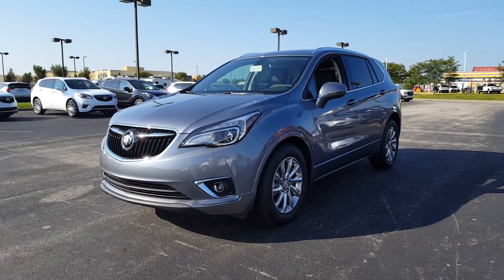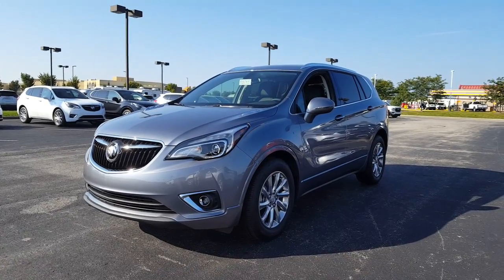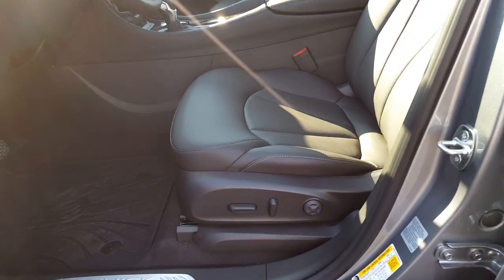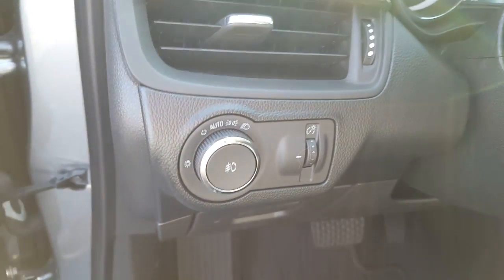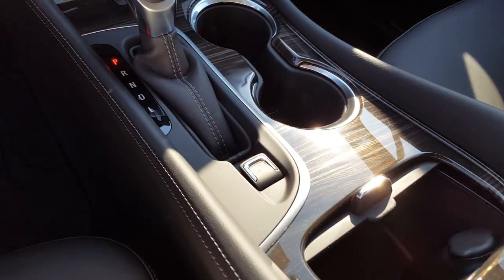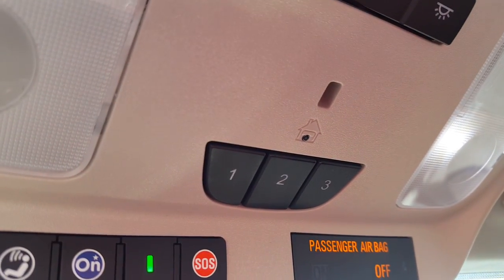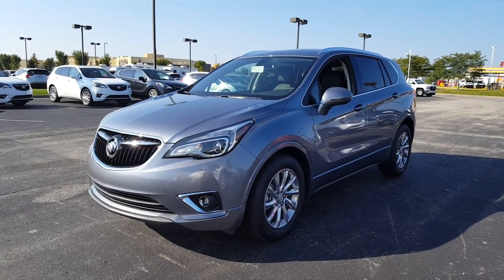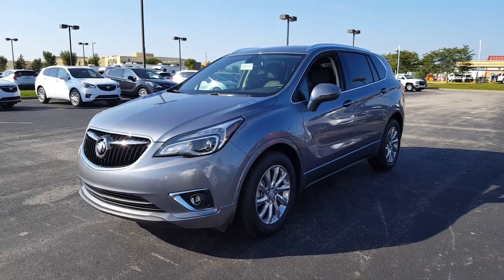19B045 2019 Buick Envision Essence For Sale Columbus Ohio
Located in Columbus, Ohio.  We sell quality certified pre-owned, used vehicles - and new Buick and GMC.

On our website, we have a secure credit application.  So, don't hesitate to explore the loan options that are available to you and your unique credit rating.  Our service department eagerly awaits the opportunity to cater to your car's maintenance and repair needs, and our parts department is standing by, ready to help you explore the OEM components we have in store.  To schedule a service appointment; visit our